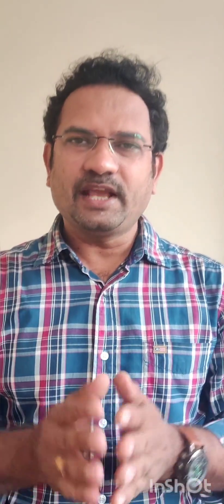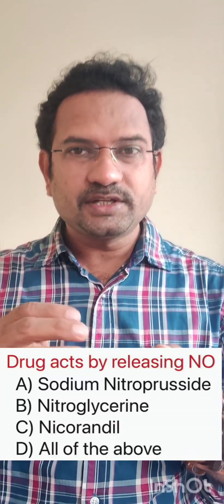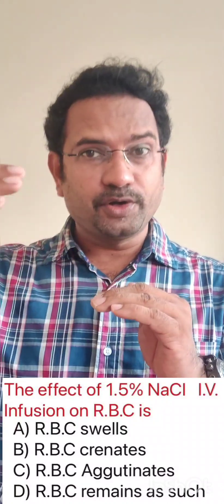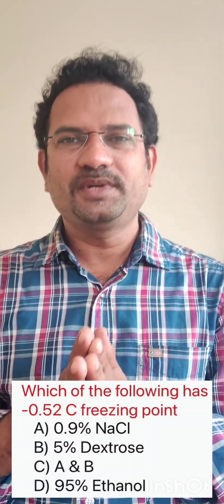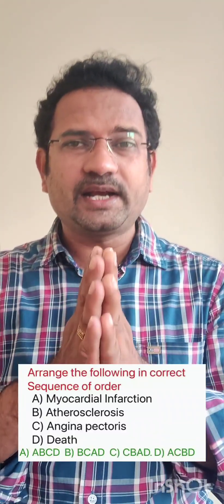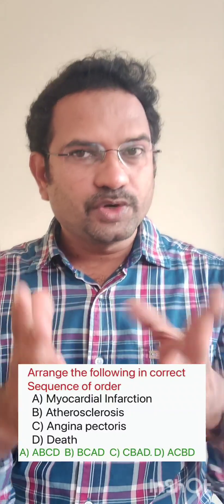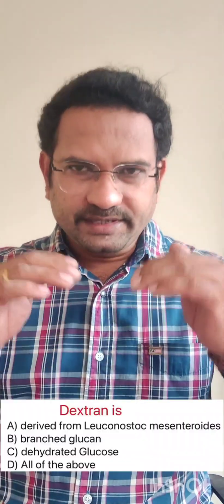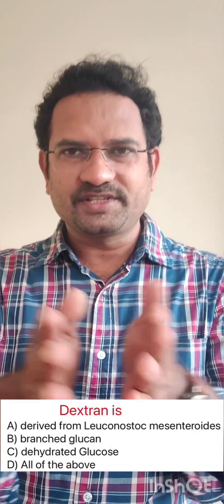Pharma MCQs series part 8 - Concepts explained - for Competitive exams - Drug inspector & GPAT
Concepts explained by MCQs